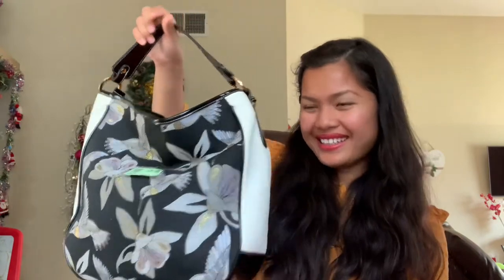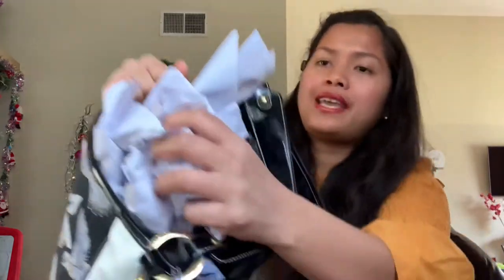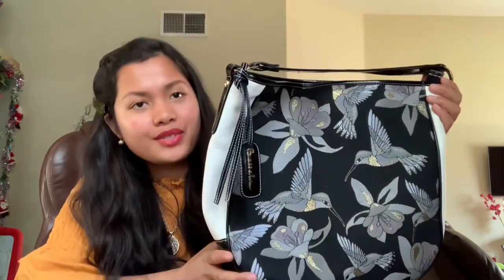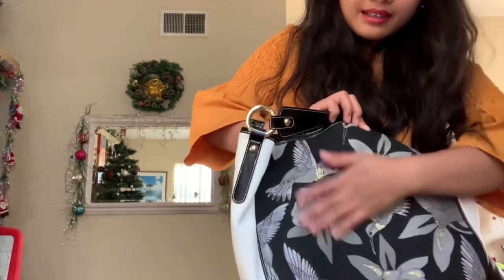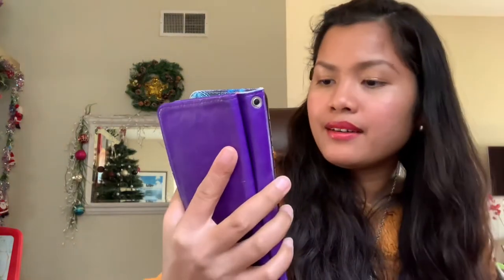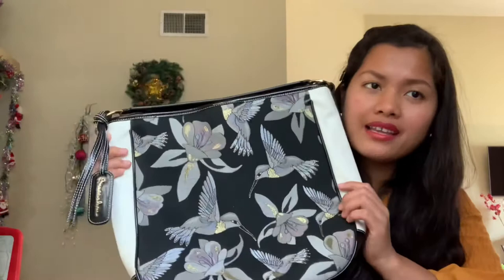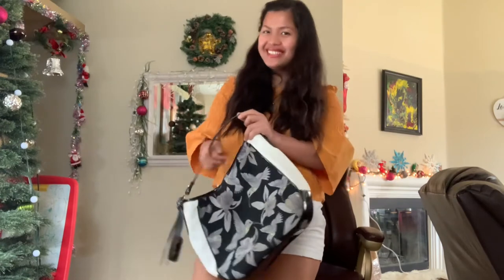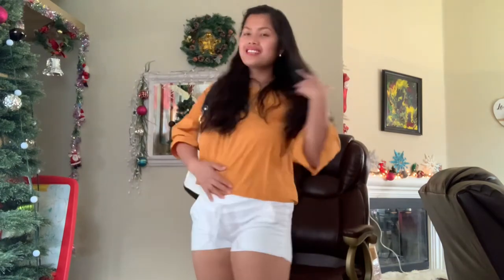BRACCIALINI BAG REVIEWS l $9.99 DOLLARS ONLY FROM THRIFTY STORE | GOOD PRICE